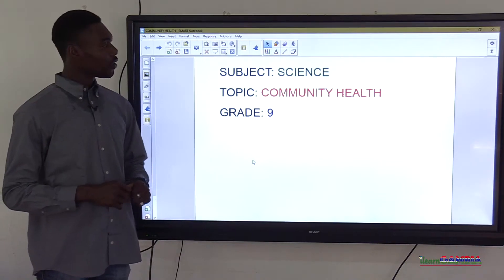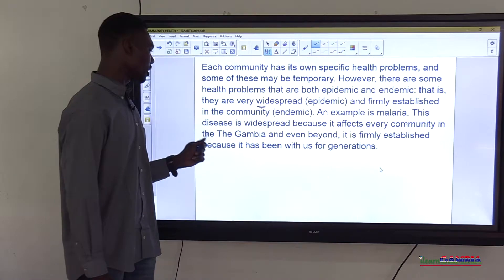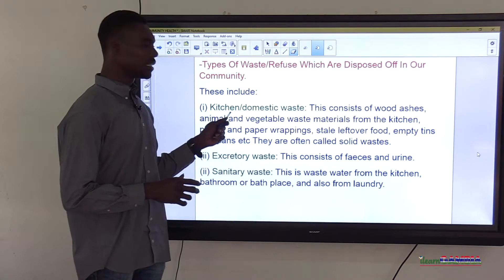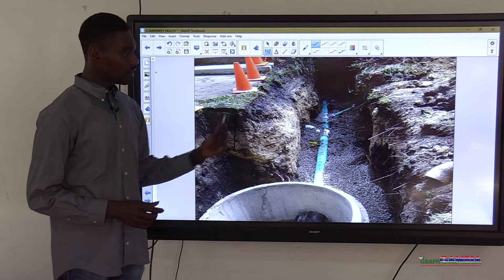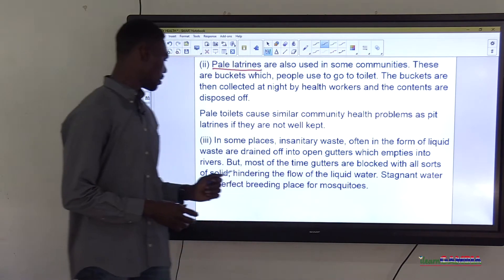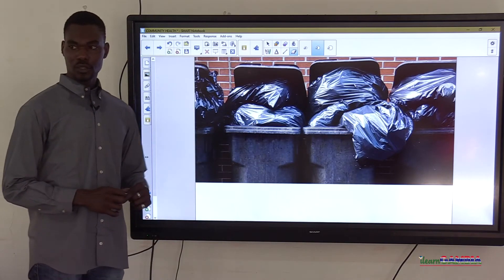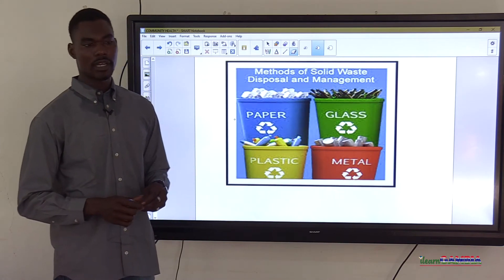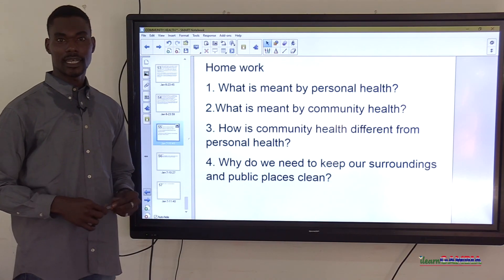GRADE 9, GENERAL SCIENCE: COMMUNITY HEALTH